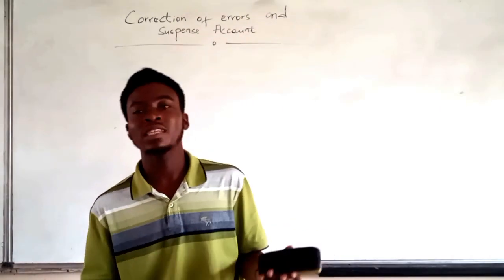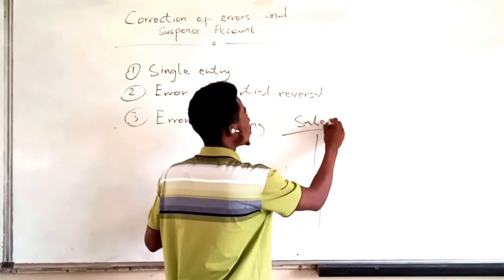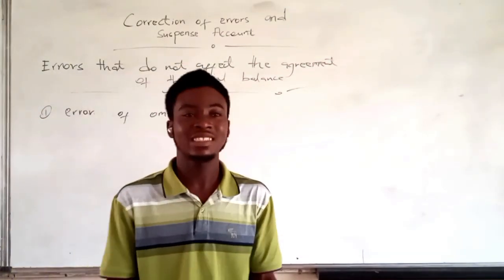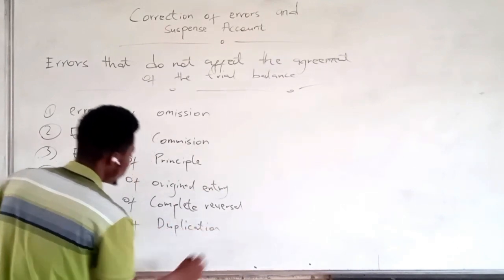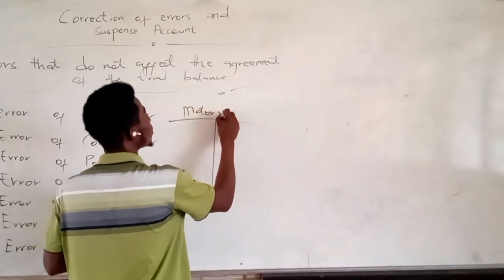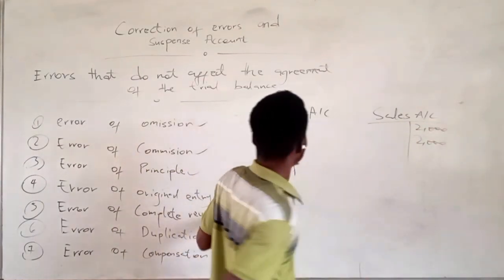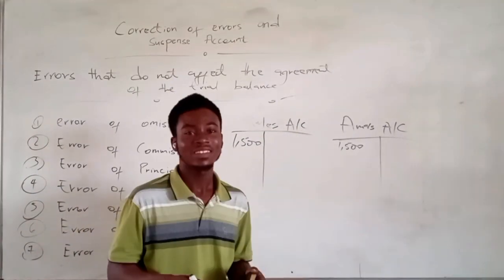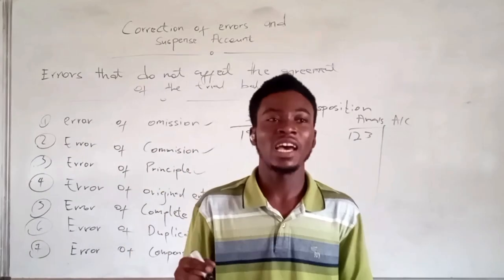Correction of Errors and Suspense Account...part 1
this video will help you know the types of errors and how they are corrected...